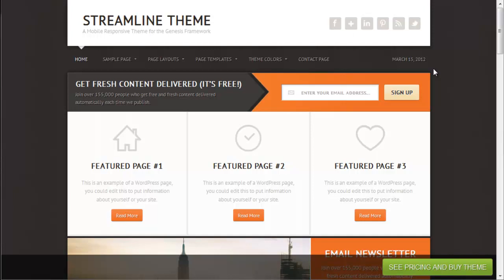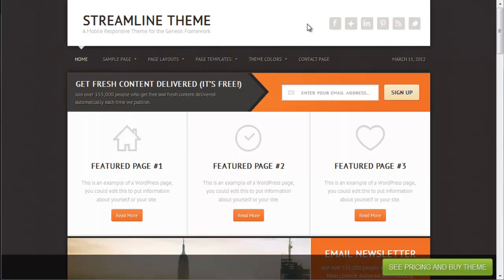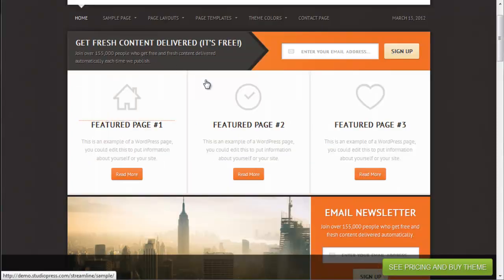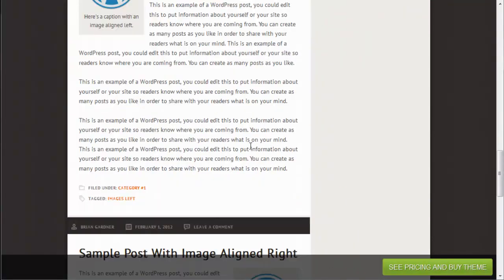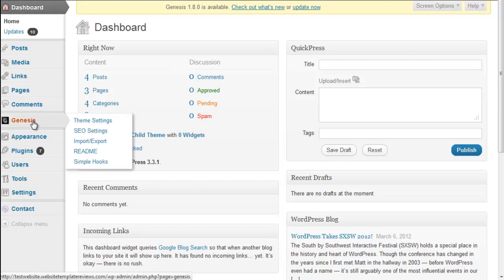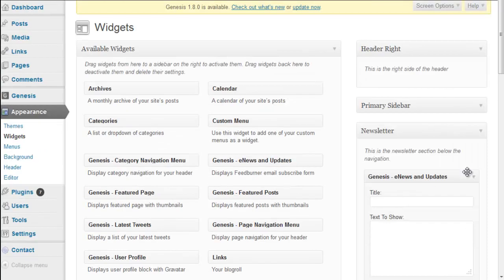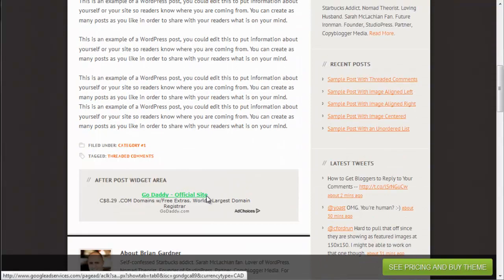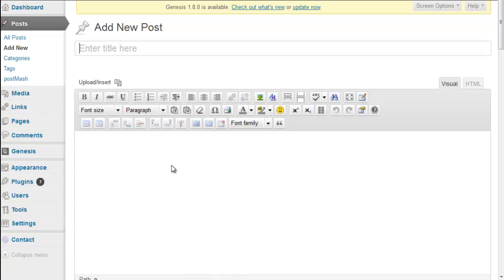Streamline Child Theme Review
(aff link)

This detailed Streamline theme review (a StudioPress theme) shows both front and back-end.

Video review of the Streamline WordPress child theme including video footage of the backend.